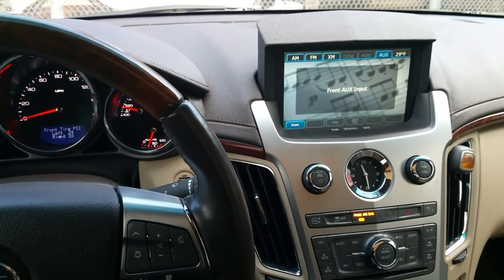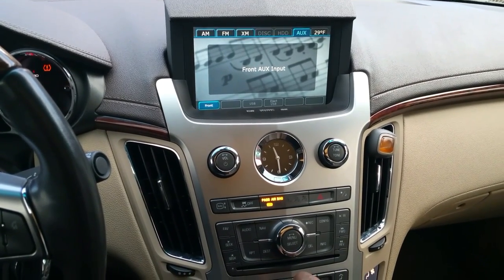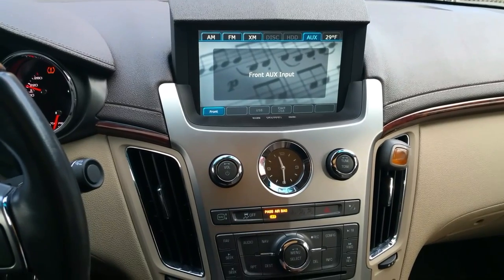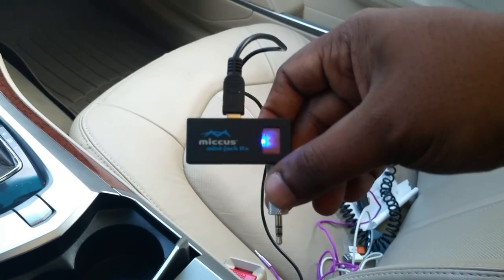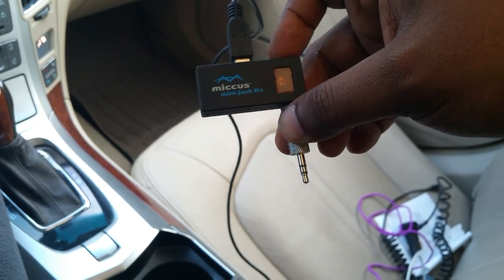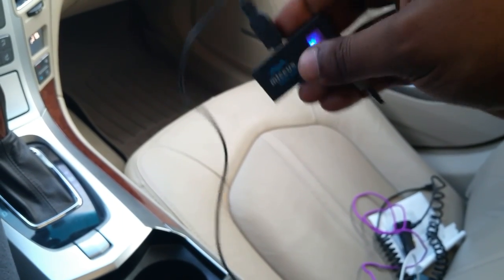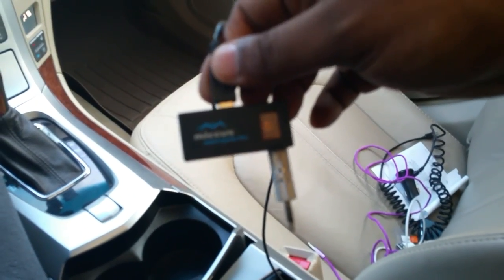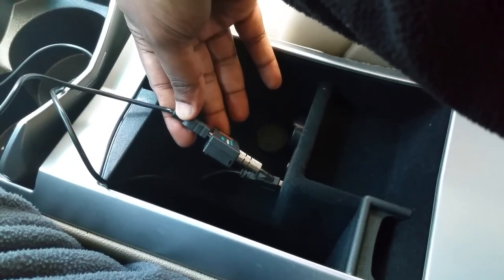Cadillac CTS How to stream music through Bluetooth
This works for the 2nd generation Cadillac CTS with an aux & USB port located in the center console.